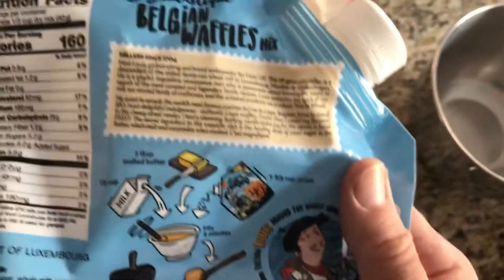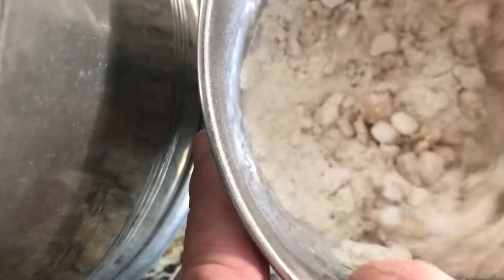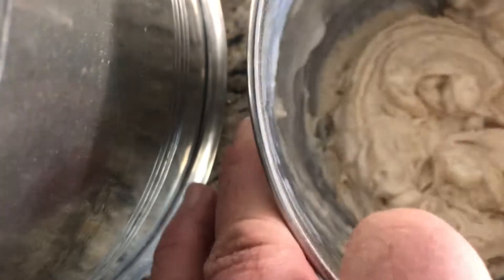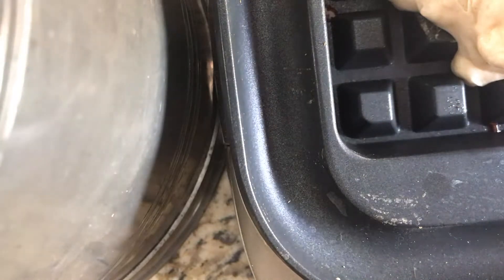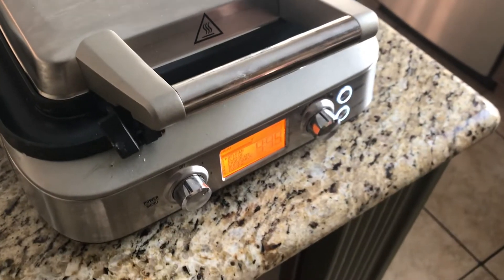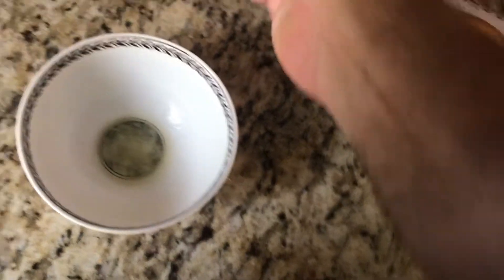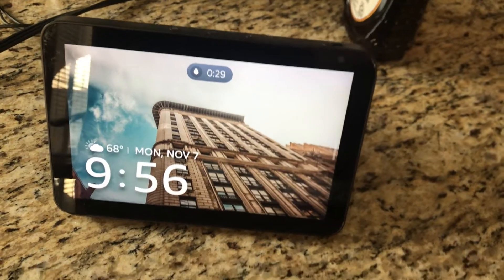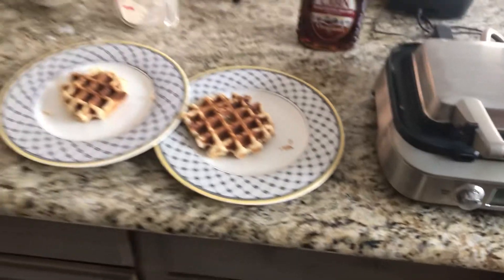8 min REAL Belgium Waffles You CAN make yourself. Just like YOU are in Belgium. Made November 7 2022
Found the mix on Amazon.

Start to finish about 8 minutes.
Cook them for about 3 3/4 minutes.

These are a family pleaser.
And even your MOTHER will like these.

Make HER Proud.

Makes 4 waffles if you follow the directions on the package.
1/2 the ingredients if you only want two waffles.

I did the 1/2 of the ingredients here in this video.

Maybe go about 3 1/2 minutes for lighter waffles.

Made with Breville Waffle Maker Model BWM620
But others will work fine too.